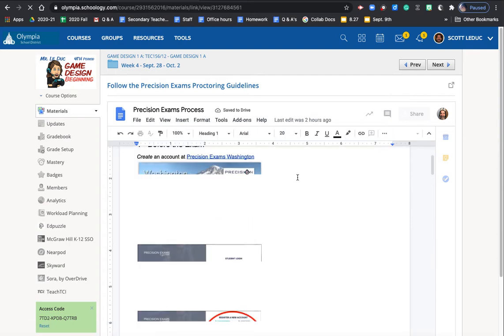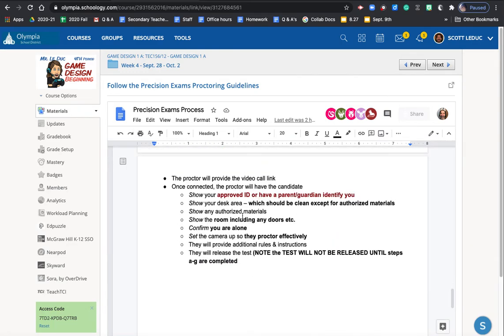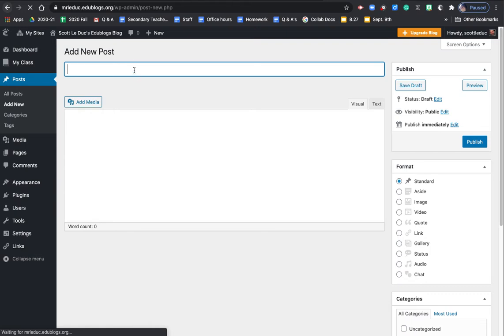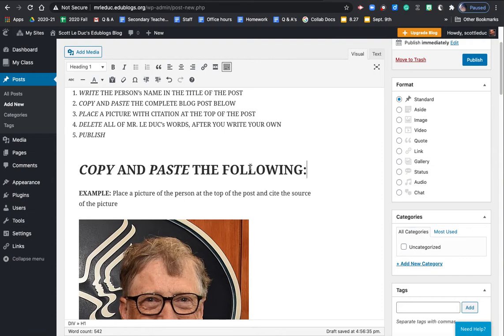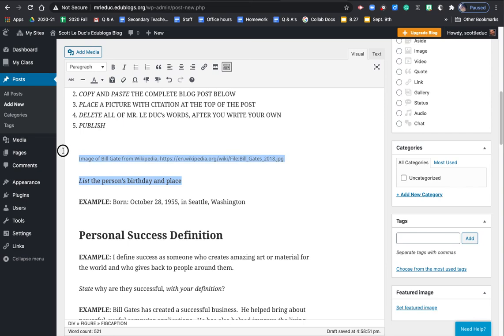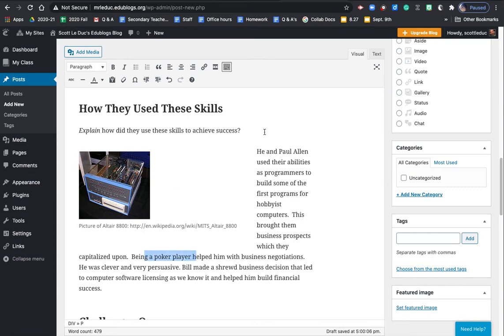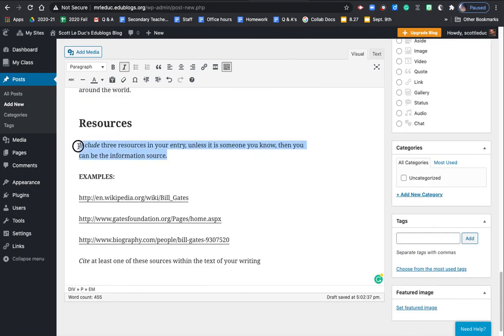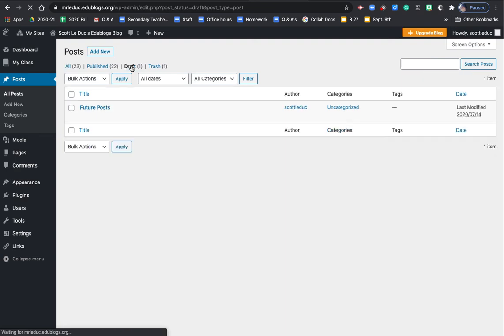Le Duc Week 4 Overview Video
This is the week 4 class overview video for Mr. Le Duc's Film, Game Design, School of Rock classes.  Highlighted are the steps for the Precision Exams test-taking and proctoring process. Also, the Recipe for Success blog post project description and steps. Copy and paste Mr. Le Duc's Recipe for Success blog post into a new blog post at your Edublogs.org blog.  Then read the directions in the post and follow them.  Remember to delete all of Mr. Le Duc's words (except for the headings) after you have completed the directions.  COPY AND PASTE THIS REVIEW FINISHED EXAMPLE